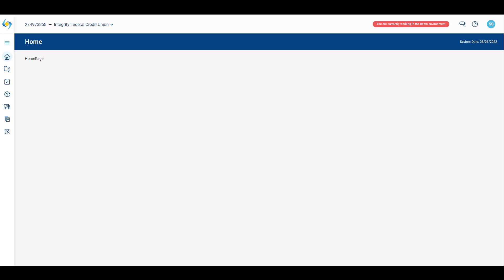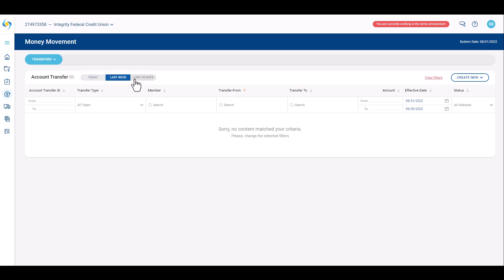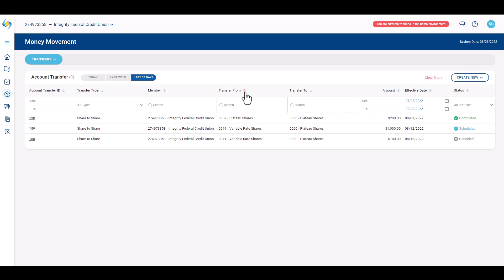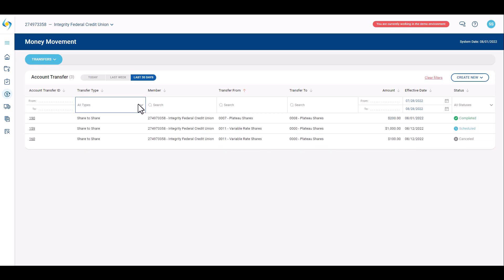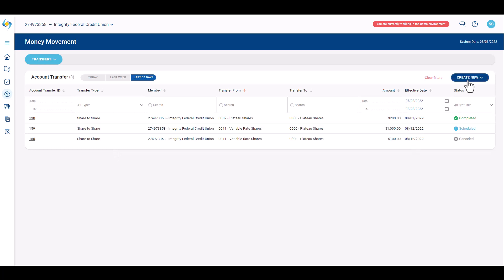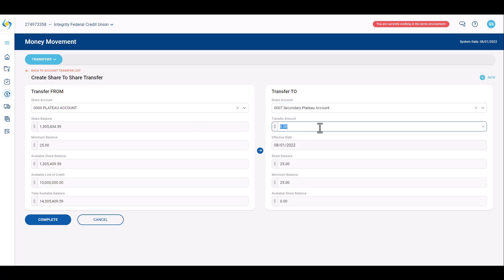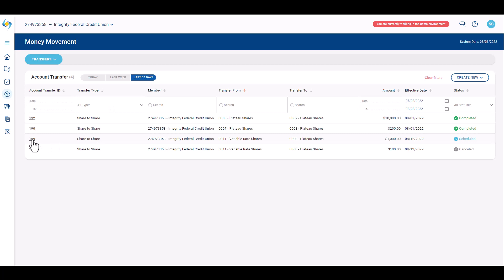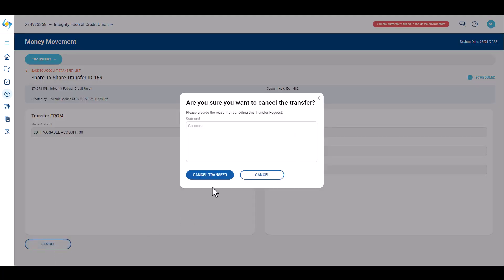Beastro Quick Bytes ⁠– Accounts –⁠ Transfers